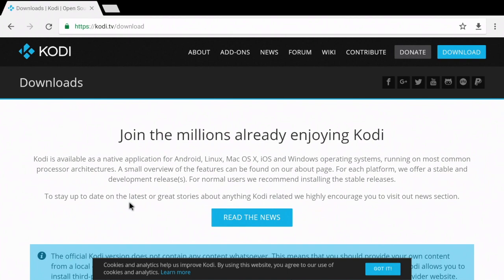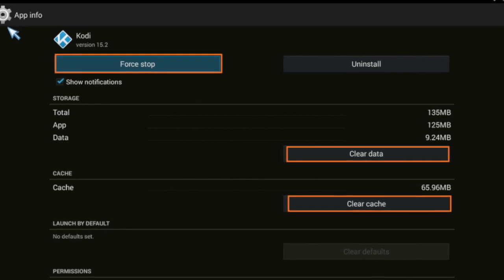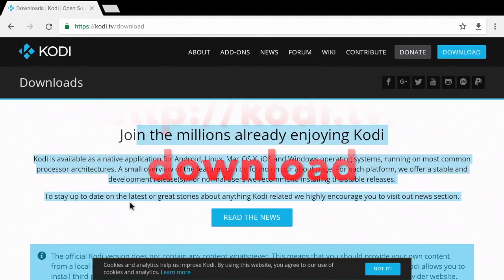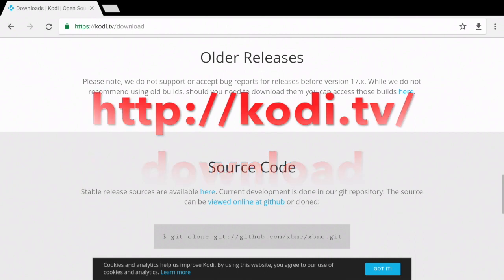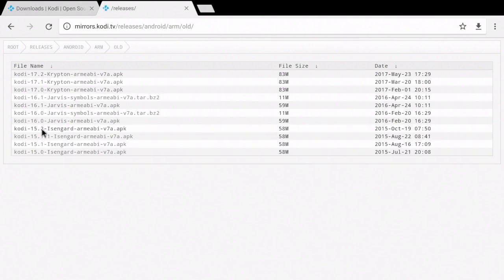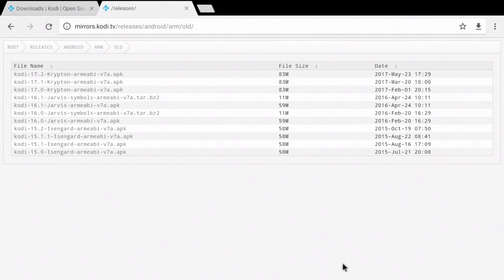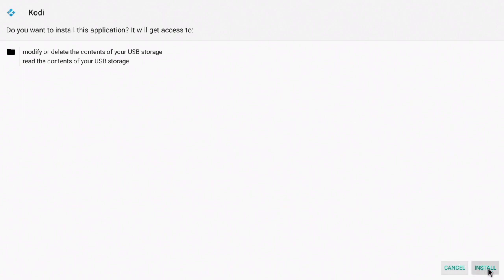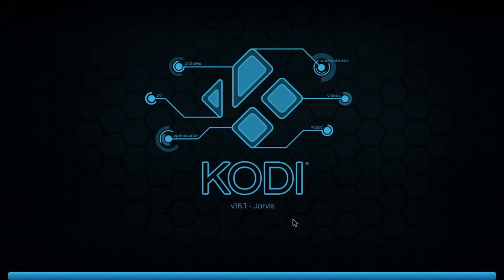Downgrade Kodi 17.6 to previous version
Here is a quick video showing you how to downgrade kodi from a previous version.